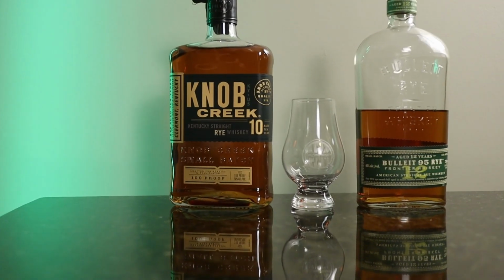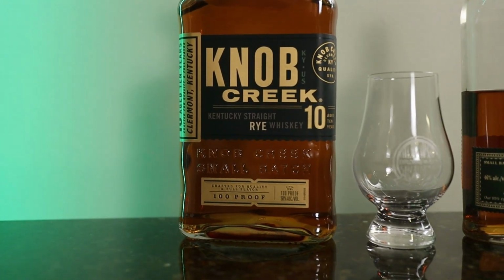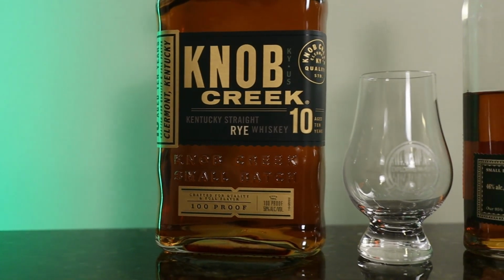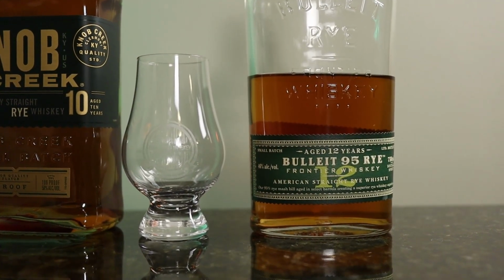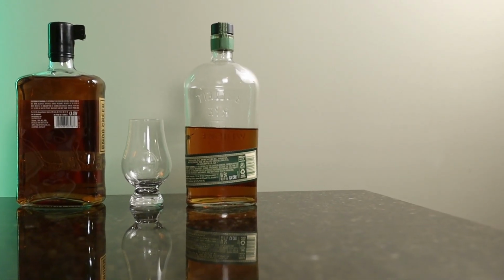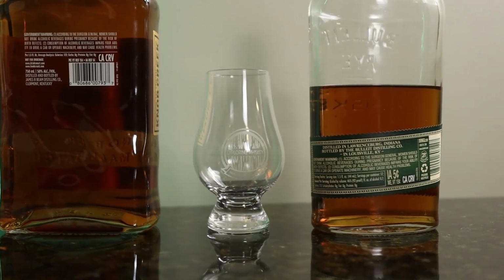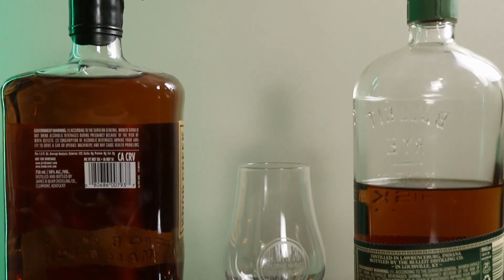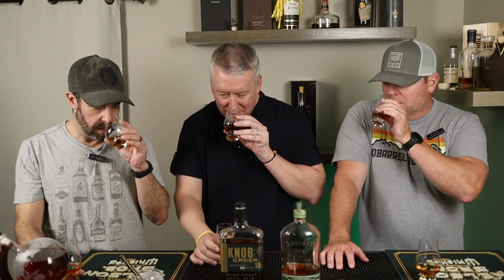Aged Rye Blind Showdown - Bulleit 12 vs Knob Creek 10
Today we do a blind comparison of the Bullet 12 Year Rye vs the Knob Creek 10 Year Rye! These two releases are relatively new to the market and we sample them blind to decide which is better!  Cheers!

Timestamps:
00:00 Open
00:21 Whisky details & background
01:42 Nosing both samples
02:00 Tasting A (with logo)
02:20 Tasting B (without logo)
05:42 Sampling with water added
06:26 Picking the winner
07:16 The reveal
11:10 Closing thoughts